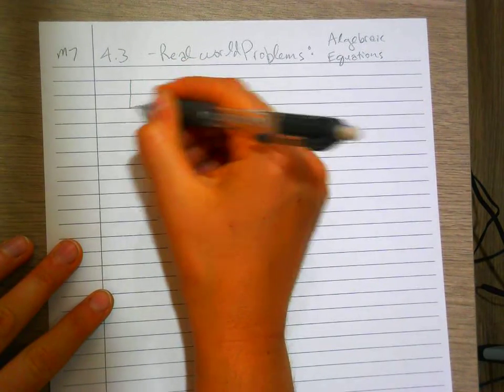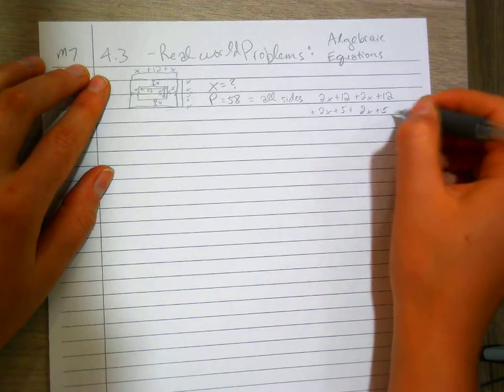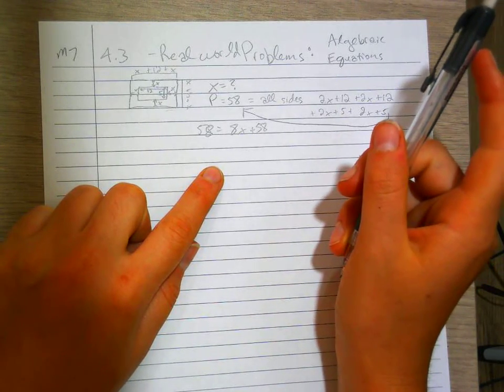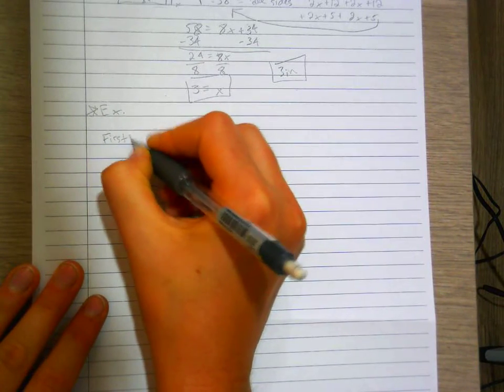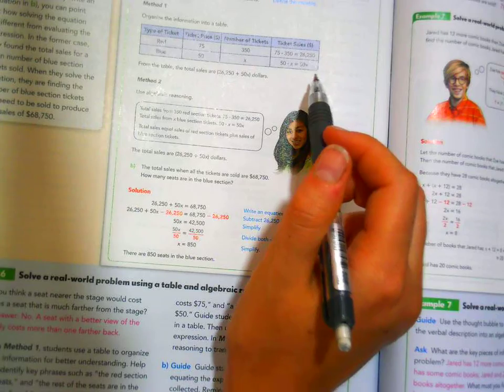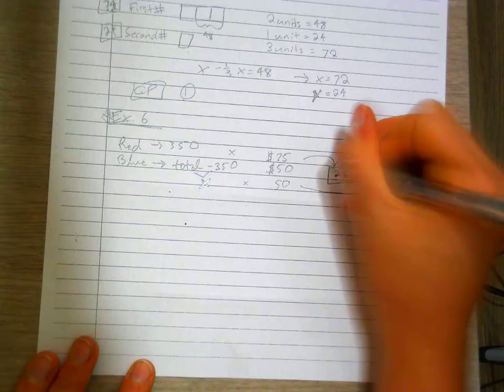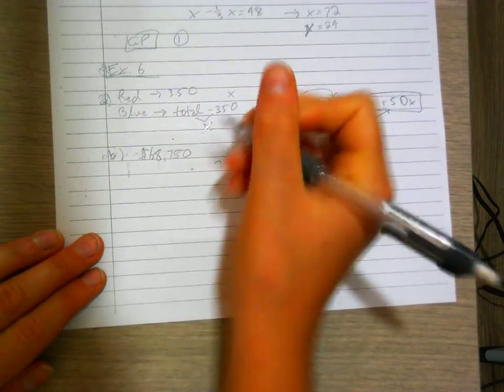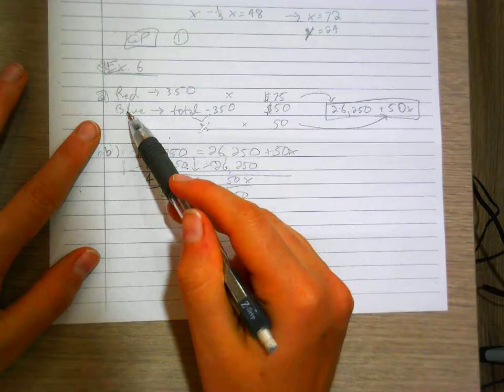Math2A_4.3_Real World Problems Solving Algebraic Equations